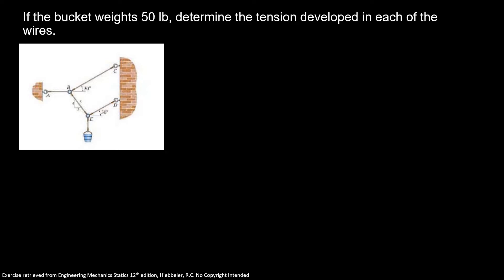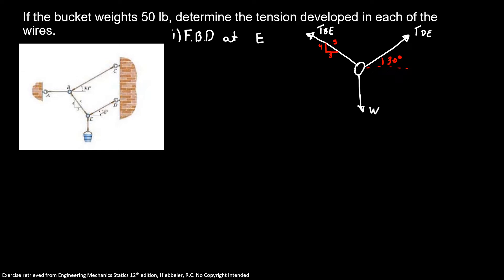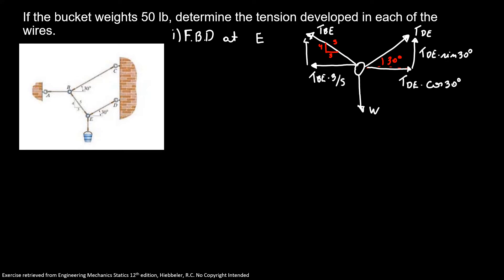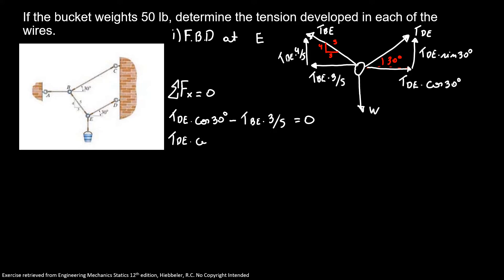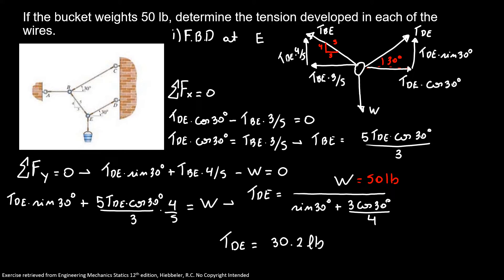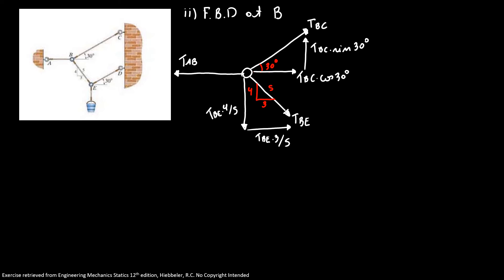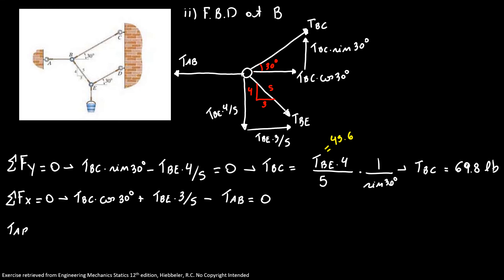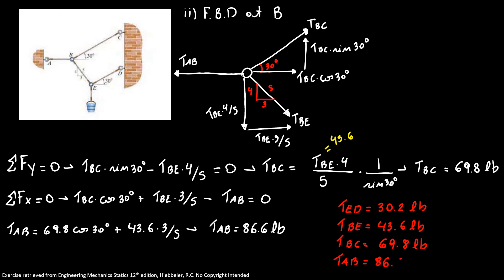Equilibrium of a Particle Exercise 4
If the bucket weights 50 lb, determine the tension developed in each of the wires.